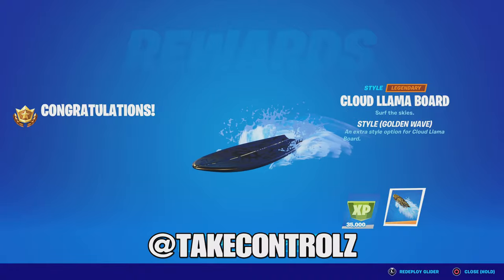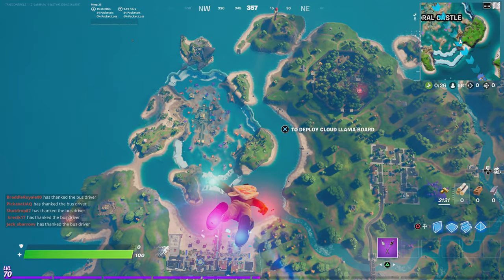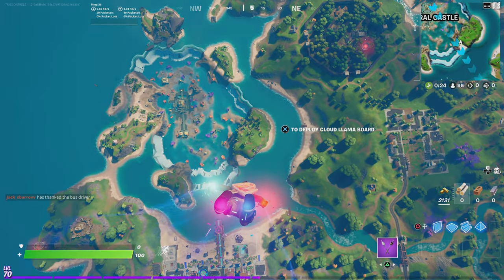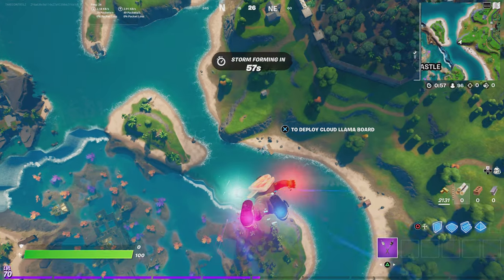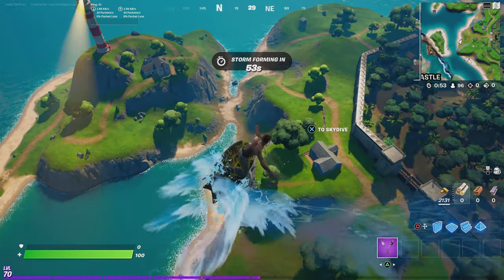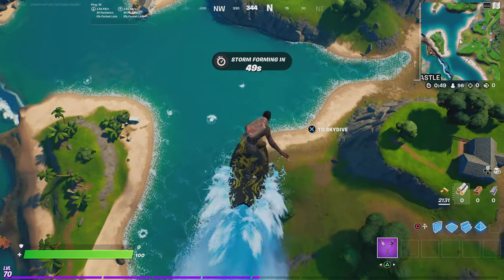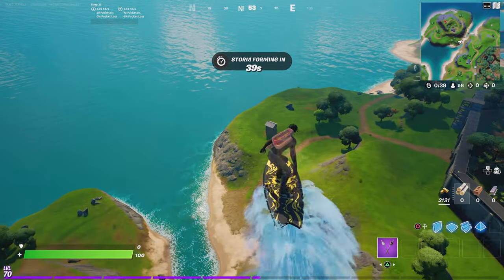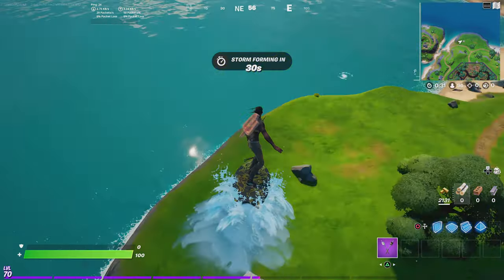Fortnite Cloud Llama Board.New Style Golden Wave - Surf Board Glider